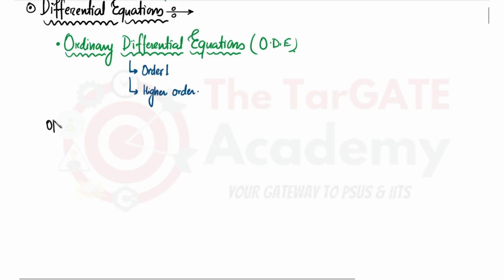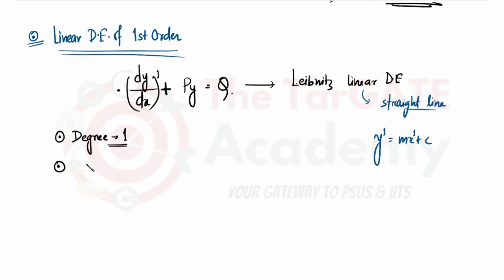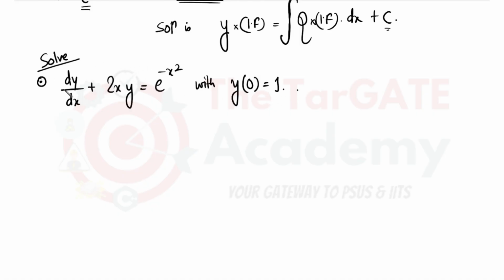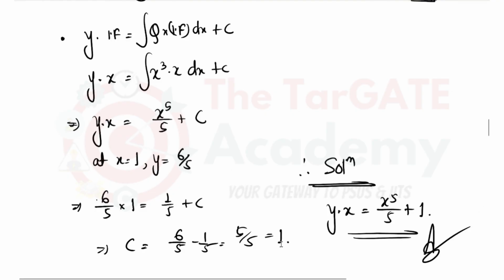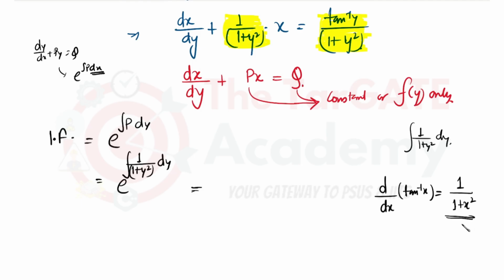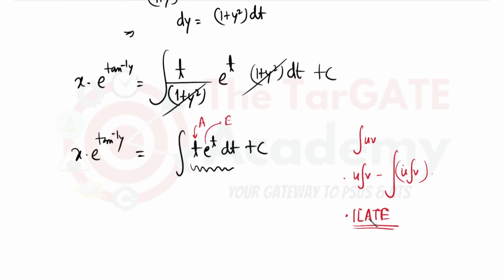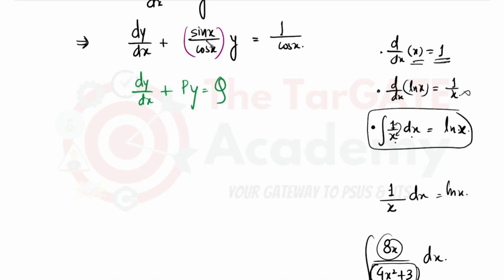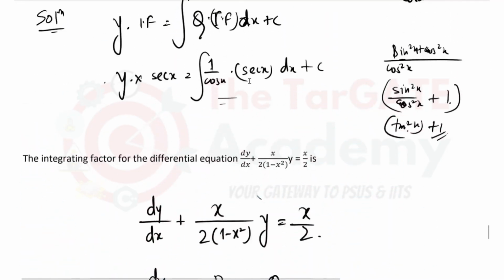ASTU - ENGINEERING MATHEMATICS II - PYQ PRACTICE